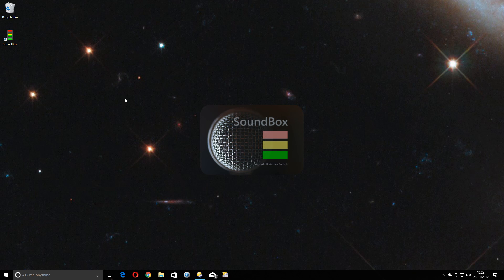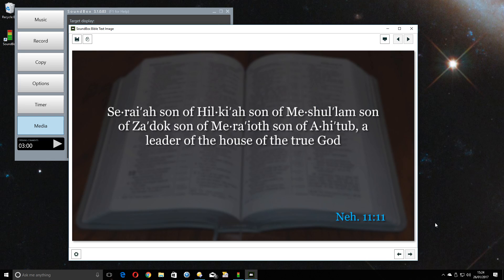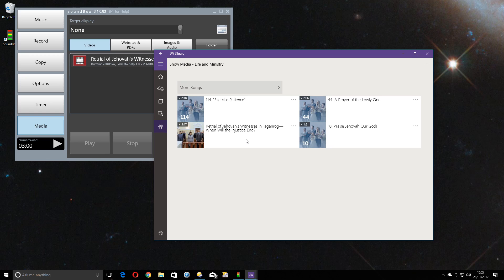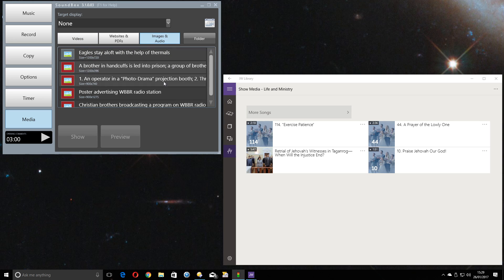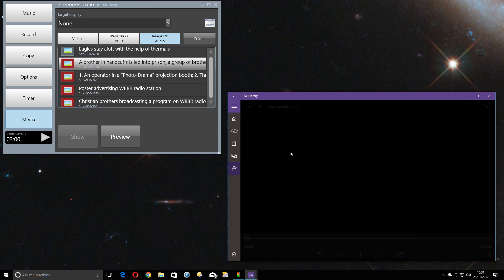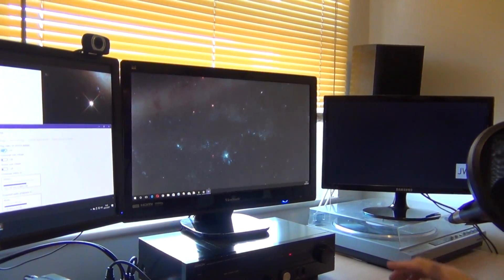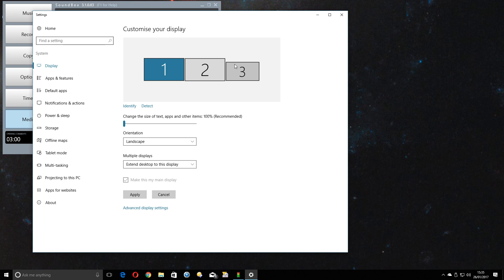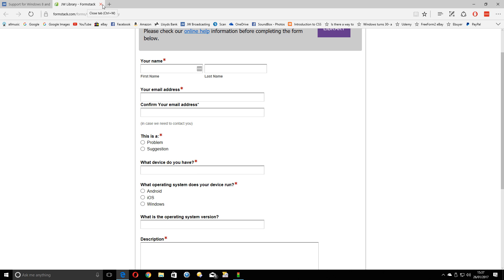Using Soundbox & JW Library together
This video shows how you can use Soundbox and JW library together until the time comes when JW Library has all the features you need so you can use it exclusively.